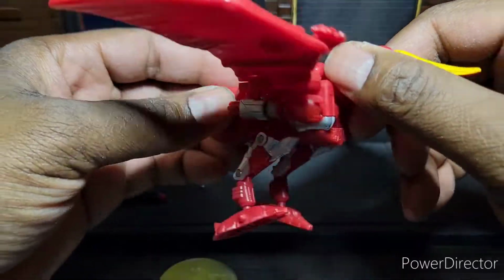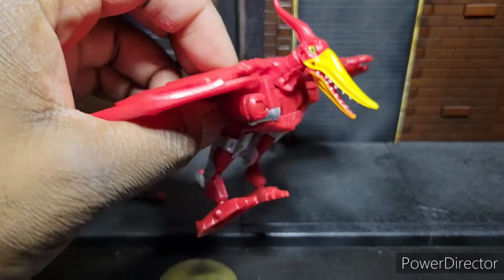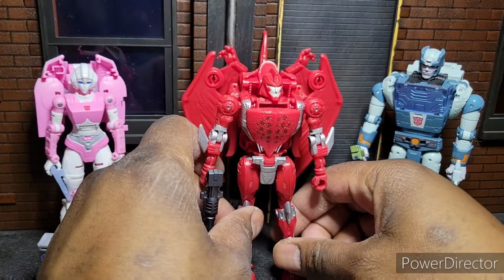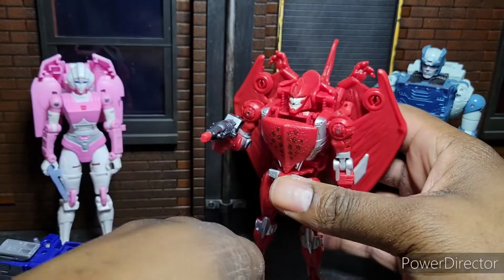Transformers Kingdom Golden Disk Collection Terrorsaur Review